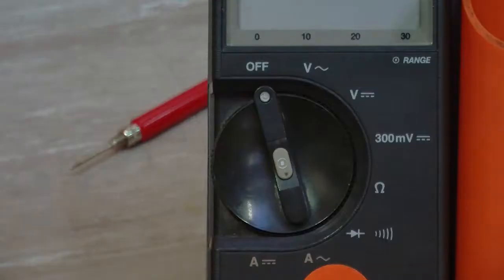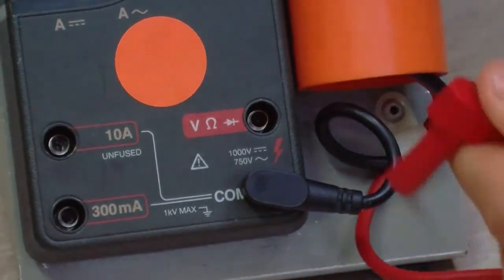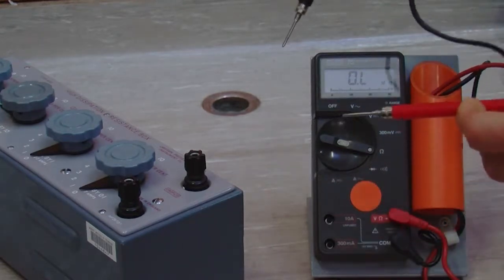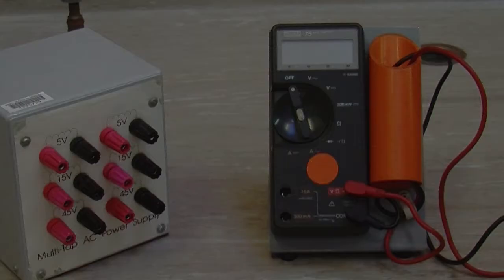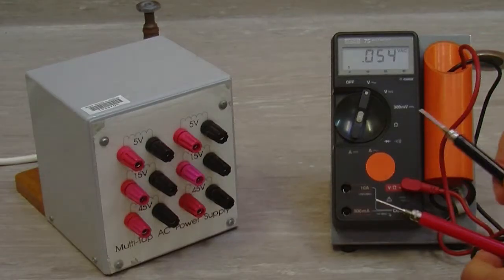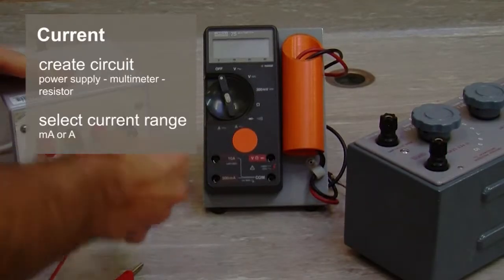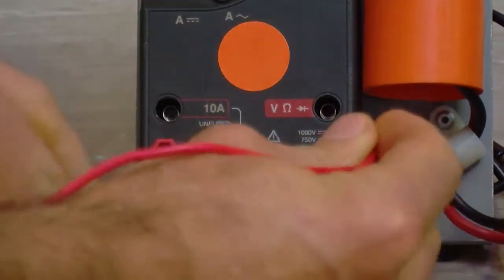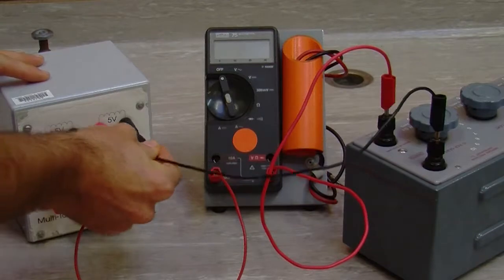Multimeter Guide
Here's a quick guide to using a digital multimeter.